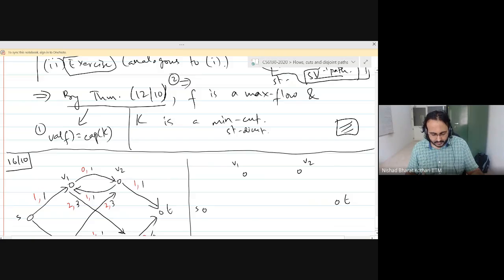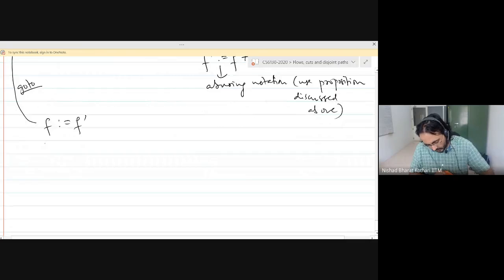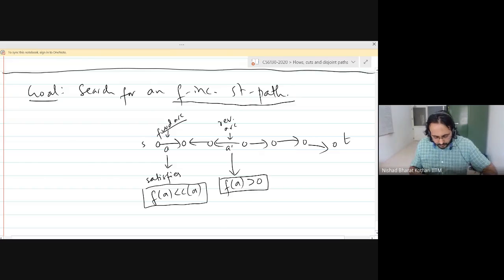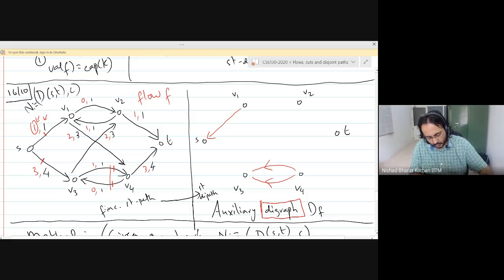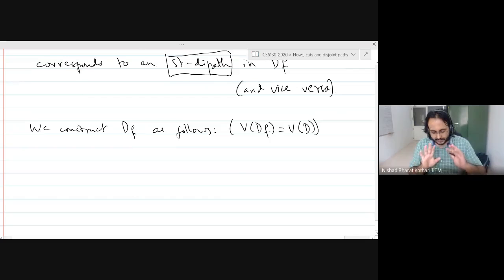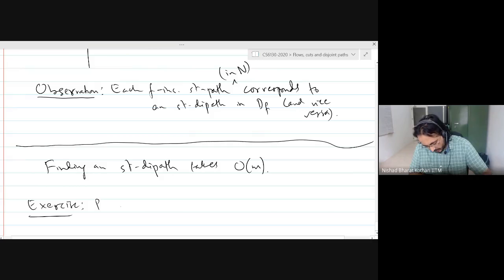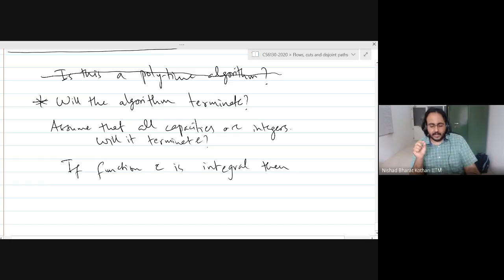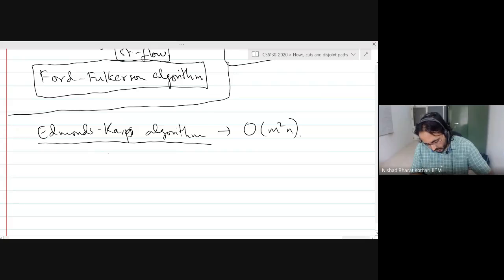Lecture 22 Advanced Graph Algorithms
Will add later today.